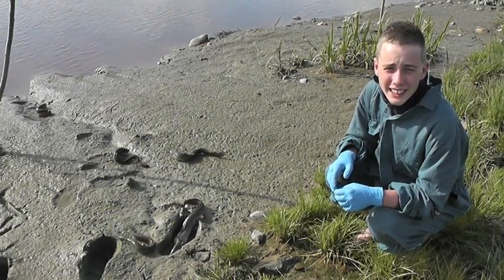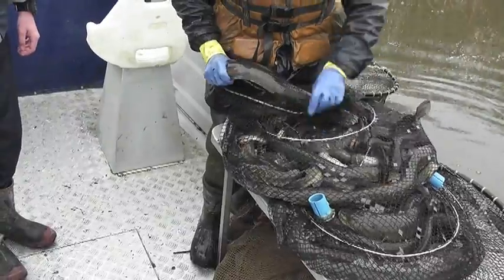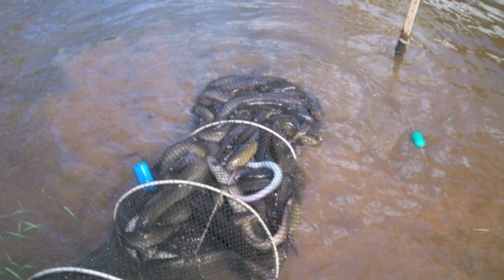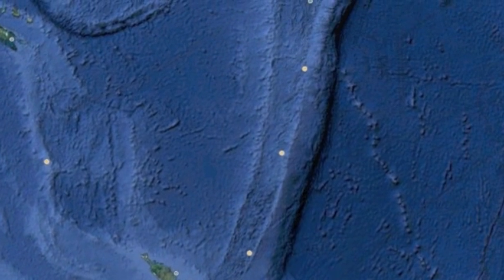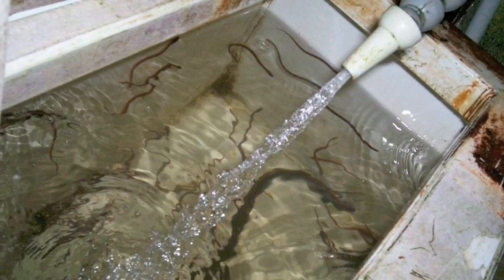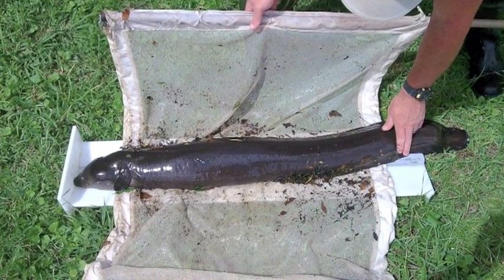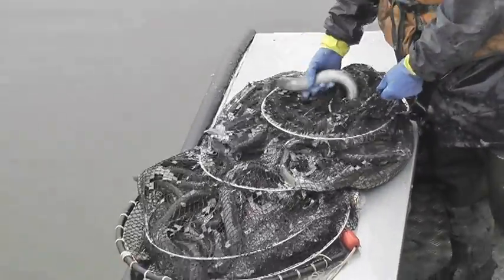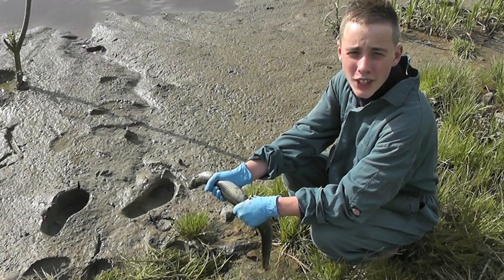The Longfin Eel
Declan Tully and Ben Ederveen examine some of the threats to the survival of the longfin eel and see what measures are been taken to ensure its future.